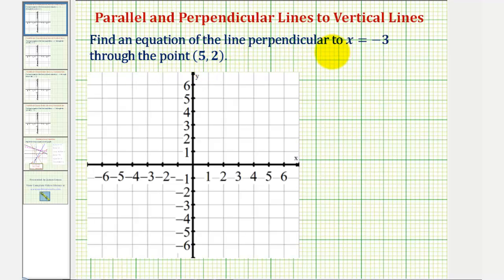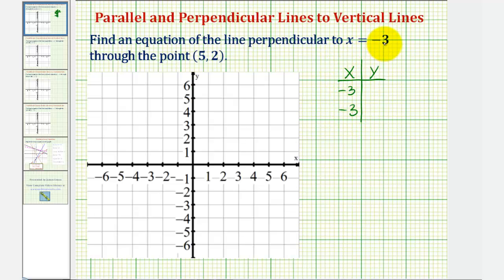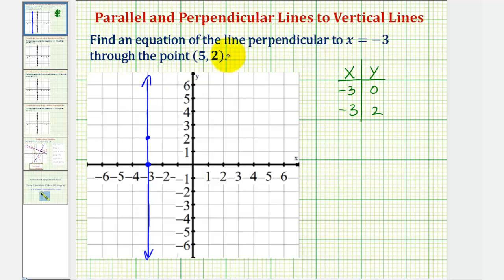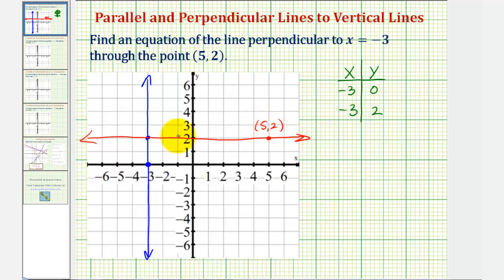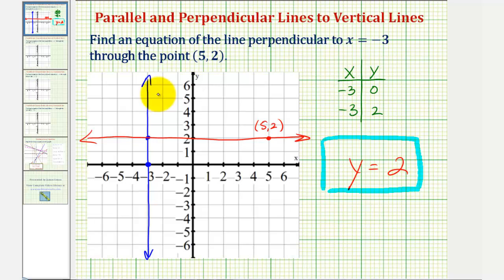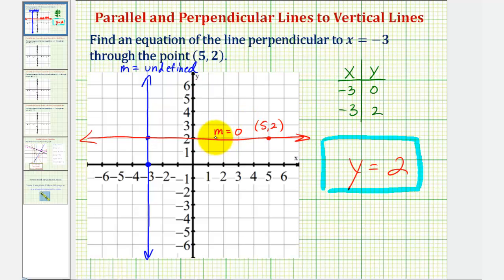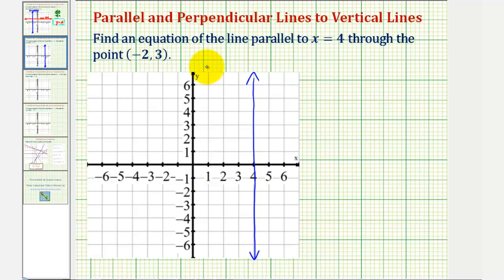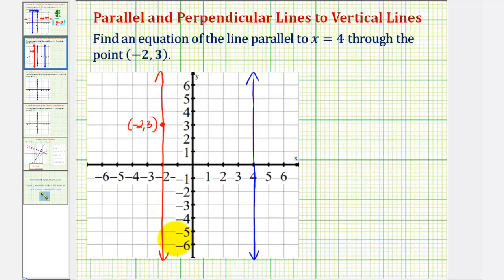Ex: Find the Equation of a Perpendicular and Horizontal Line to a Vertical Line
This video explains how to find the equation of a perpendicular line and a parallel line to a given vertical line.